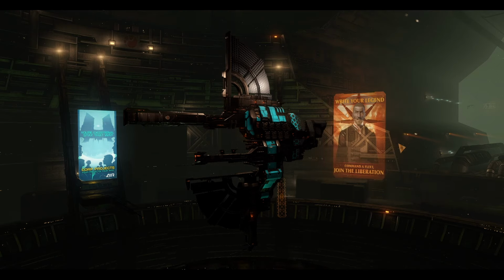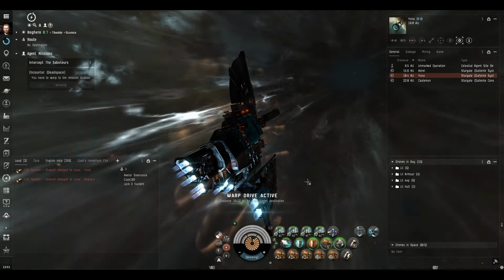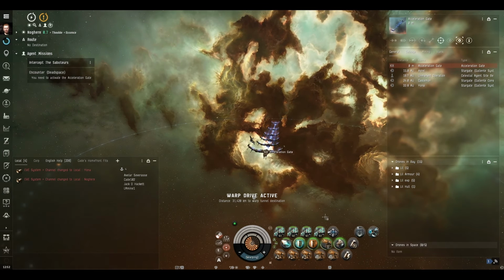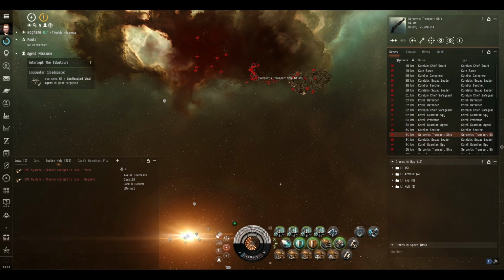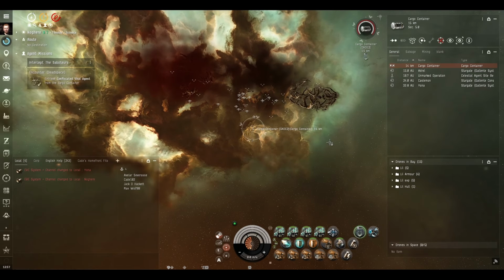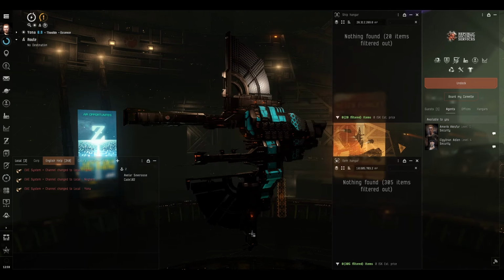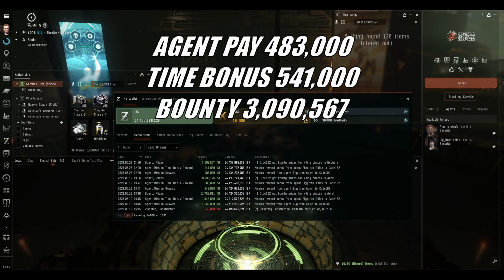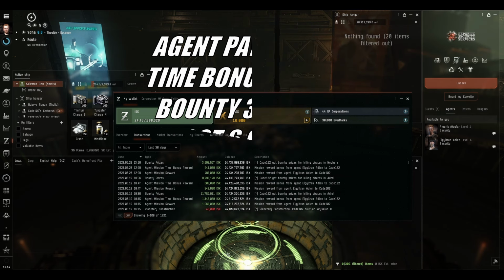EVE Online: L4 Guide - Intercept the Saboteurs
In this episode, we have a nice turkey shoot mission, with hordes of NPC all flying straight towards us and their swift annihilation!
Join me as we work our way through every Level 4 Security mission in EVE Online!
This video series will provide a walkthrough for every regular Level 4 mission in the game, except the Anomic "burner" missions.

THE FITS:
[Vargur, L4 Vargur]
Gyrostabilizer II
Gyrostabilizer II
Gyrostabilizer II

800mm Repeating Cannon II
800mm Repeating Cannon II
800mm Repeating Cannon II
800mm Repeating Cannon II
Salvager II

Large Projectile Burst Aerator II

Light Armor Maintenance Bot II x4
Hobgoblin II x5
Light Hull Maintenance Bot II x1

ECCM Script x1
Republic Fleet EMP L x6000
Hail L x5150
Republic Fleet Fusion L x6000
Republic Fleet Phased Plasma L x6000
1400mm Howitzer Artillery II x4

[Noctis, L4 Sweeper]
Signal Amplifier II

50MN Microwarpdrive II

Salvager II
Salvager II
Salvager II

Intro/outro:
Video Game Blockbuster by Rafael Krux
Combat tracks:
Honor Bound by Brian Teoh

THE CHAPTERS:
00:00 Intro
00:21 Mission Description
01:07 Mission
07:05 Results & Outro